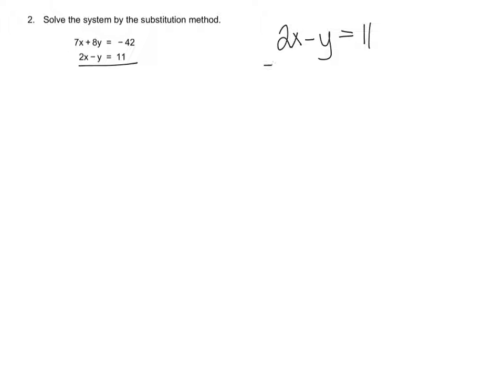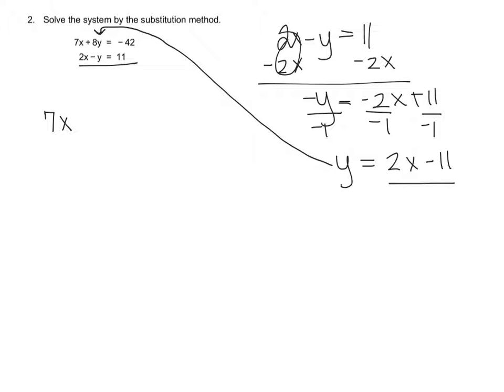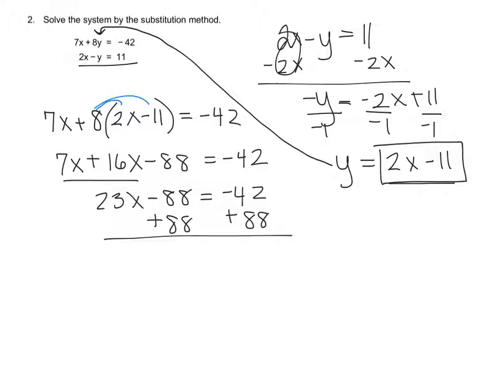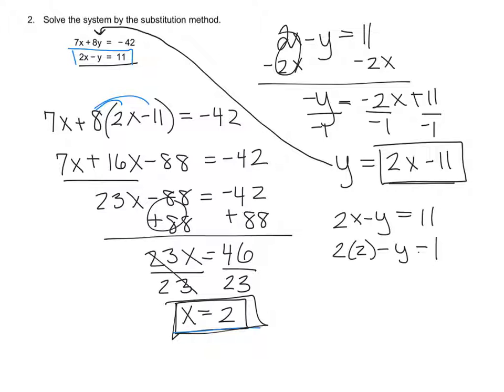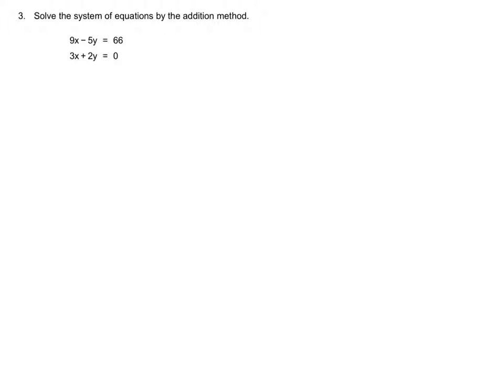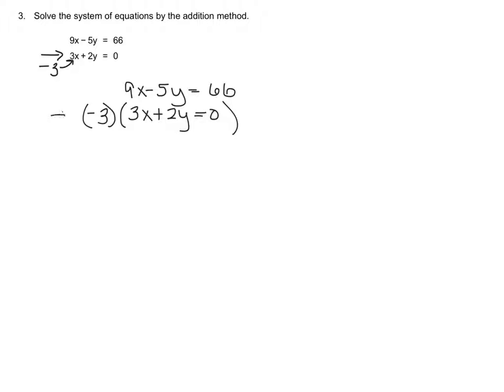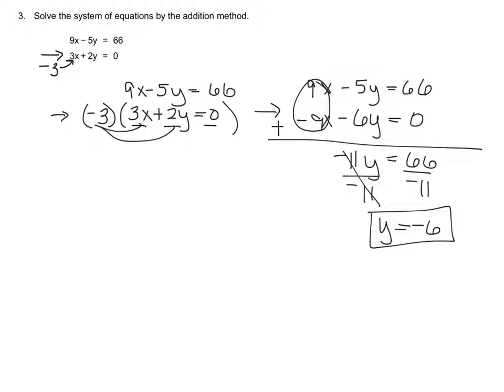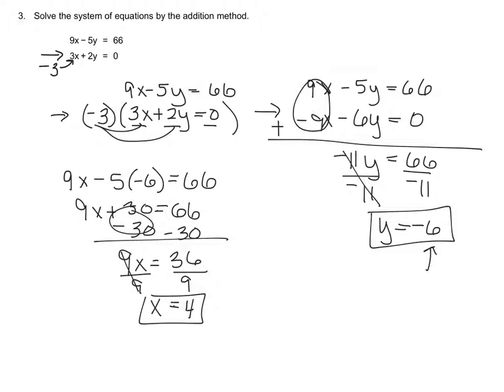1302 Unit VII Solving Systems of Equations Part I Q2-3